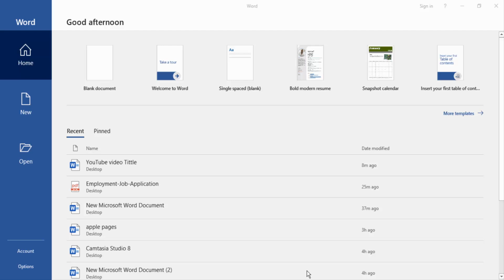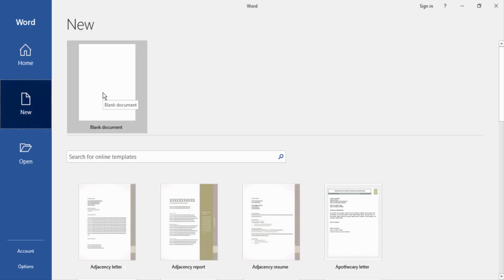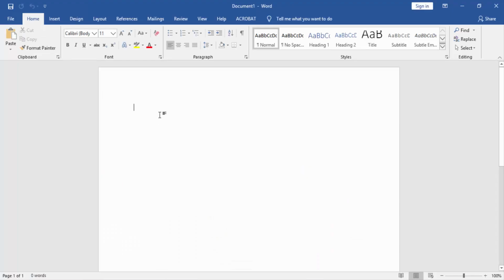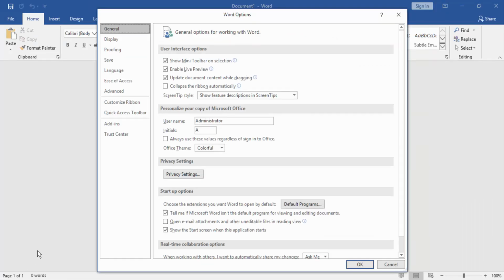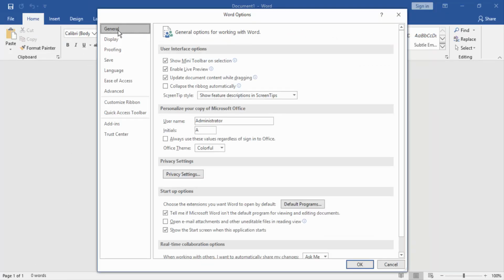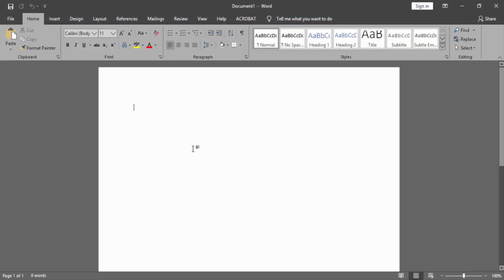How to change theme color in Microsoft Word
In this video I will show you: How to change theme color in Microsoft Word